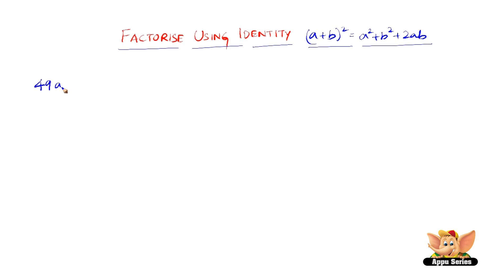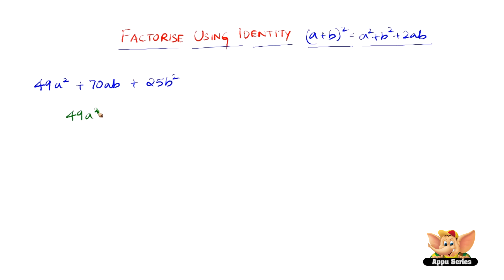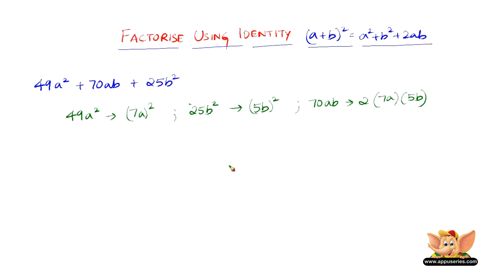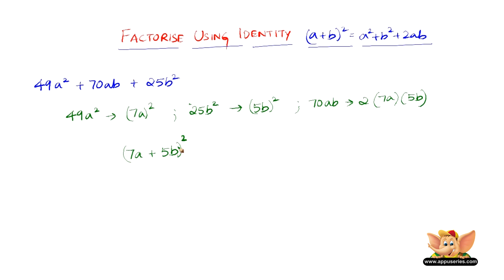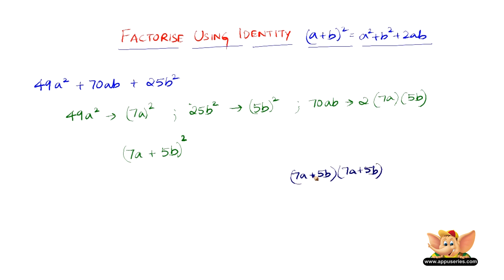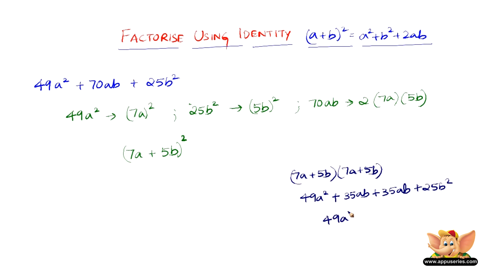How to factorise using the identity ''(a+b)2 ==a2+b2+2ab" ?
In a way we can say that factorise is the reverse of expand and that's exactly what we are doing in this video.
This video shows how to factorise using the identity ''(a+b)2 ==a2+b2+2ab" .